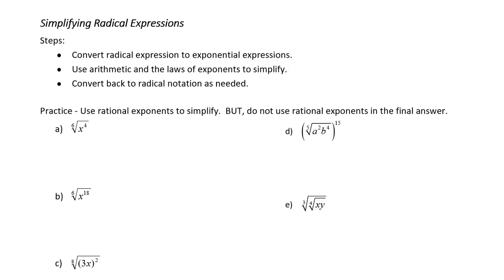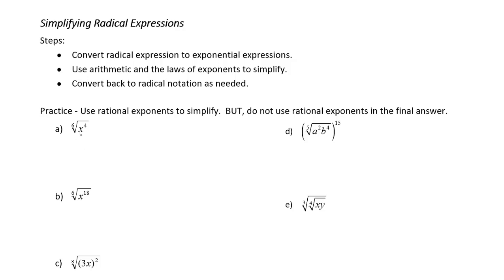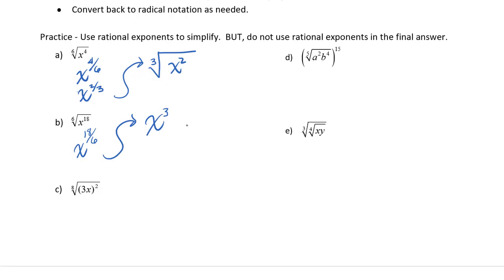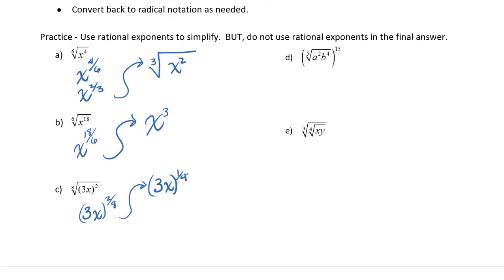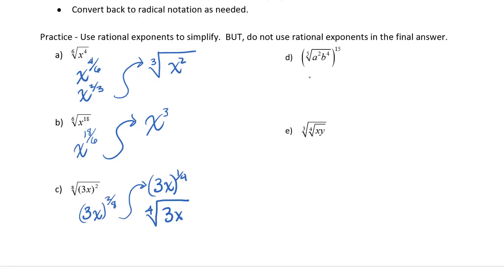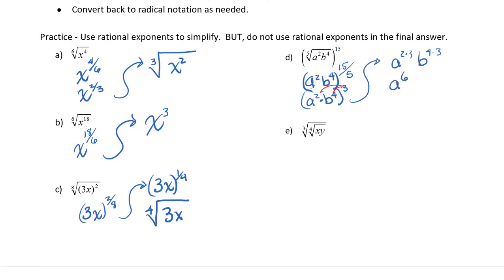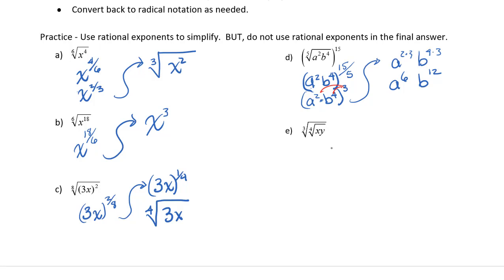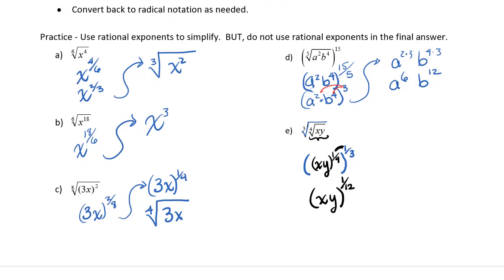Rational Numbers as Exponents Part 4 of 4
In this section we will look at converting between radicals and exponential form with fractions as exponents.